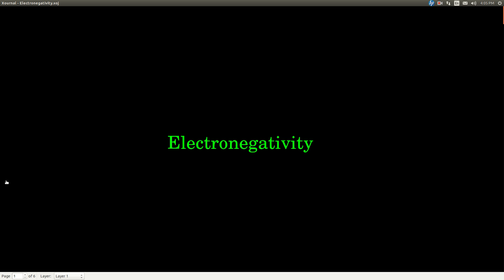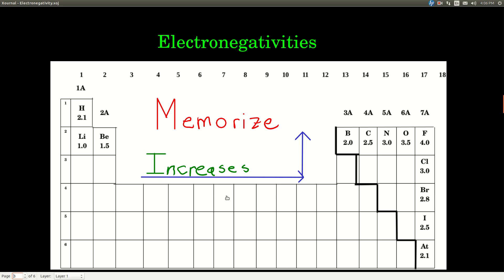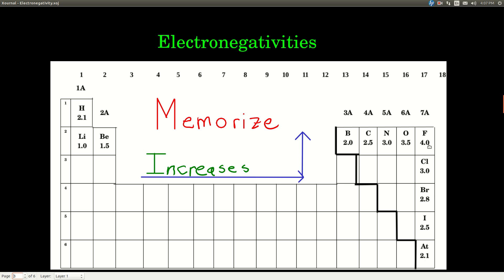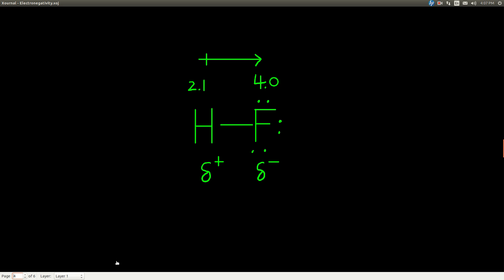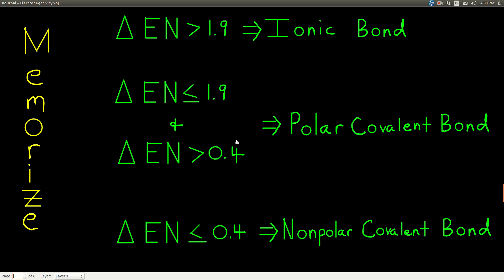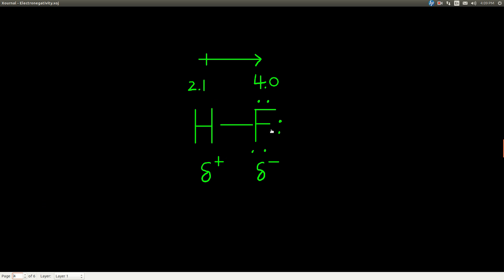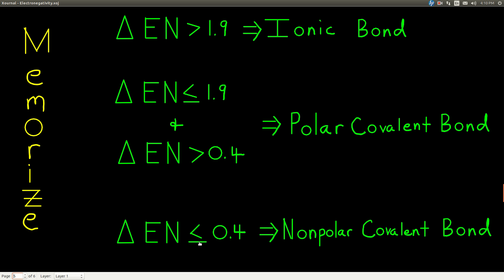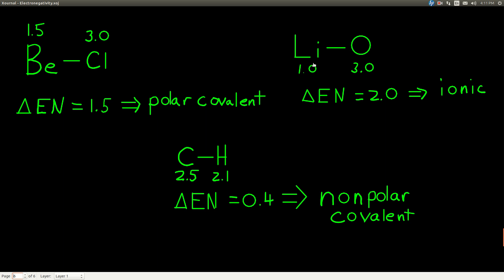Chem143 Electronegativity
Electronegativity, what it is and how to use differences in electronegativities to predict types of bonds.